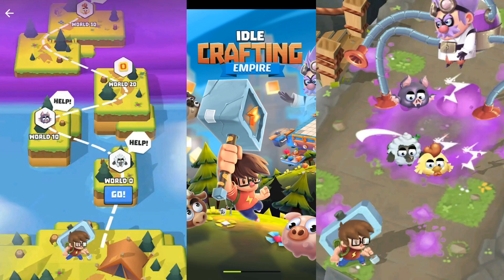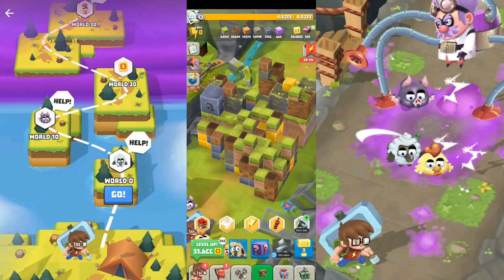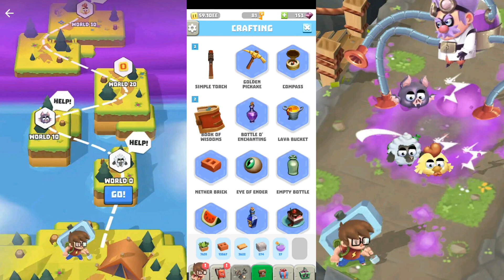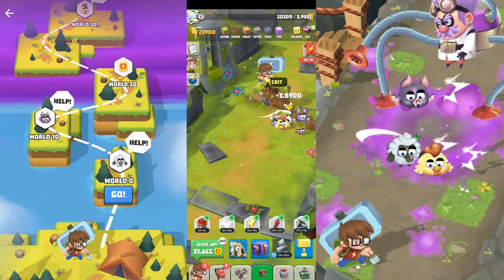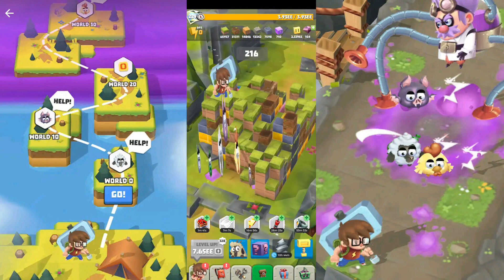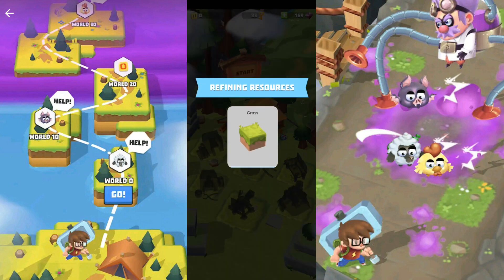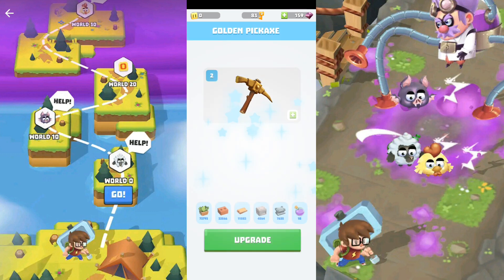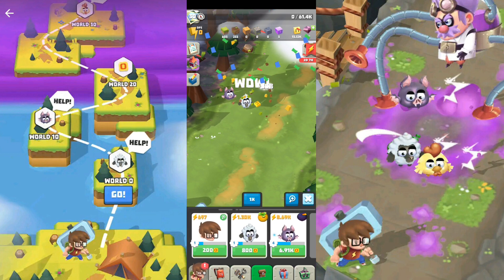Lets Play Idle Crafting Empire Full HD, Android Gameplay, beginner tips and Walktrough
Lets Play Idle Crafting Empire with Full HD on a Android  phone so this is a Gameplay with some beginner tips and a simple Walktrough.
Idle Crafting Empire is an idle rpg kind of game, where you have only one hero.
Idle Crafting Empire Hero has some help along the way from his pets, that you can upgrade and make them stronger.
Lets Play Idle Crafting Empire video shows you the basic gameplay and what can you aspect from this game. Not so many people play Idle Crafting Empire, at least at the moment of this video, do to the fact that, on events, very few people participated.
Idle Crafting Empire mobile game offers you the possibility to advance much more faster if you swipe on your mobile screen, after all, is a clicker/swipe game, so your main hero will crush the big blocks.
Lets play idle crafting empire video is from my Lets Play Playlist, that you will find on the channel, where you can see lots of idle games for you to try and play on your mobile phone.

In Idle Crafting Empire you'll explore a beautiful world and mine thousands of blocks with one swipe of your finger. Befriend mobs and animals to mine by your side and craft awesome gear like potions, enchanted books, furnaces and pickaxes to enhance your journey.

Join players worldwide in bi-weekly live tournaments and pit your swiping and crafting skills against the very best. Compete in global events to earn amazing, unique rewards that'll help you progress further, faster!

This is the world's best incremental idle mining and crafting game. Are you ready?!

8 REASONS TO PLAY IDLE CRAFTING EMPIRE!
- SWIPE TO MINE - Tap n’ swipe to mine thousands of blocks and resources instantly.
- GLOBAL EVENTS - Compete in bi-weekly tournaments against players from all over the world and win unique rewards!
- BEFRIEND MOBS – Save animals and mobs trapped in jelly to mine for you while you’re away!
- CRAFT AWESOME GEAR - Use your resources to craft everything from Nether Bricks to Eyes of Ender.
- EXPLORE A WORLD - Explore and discover beautiful scenic biomes as your adventure develops.
- FRENZIED MINING – Tornados, TNT, and a giant golden hammer harvest entire chunks in an instant!
- INVEST WISELY - Prove your RPG strategy with smart decisions on which gear and mobs to befriend, craft and upgrade.
- PLAY ANYWHERE! - The world’s best idle mining and crafting game is free to play online or offline!